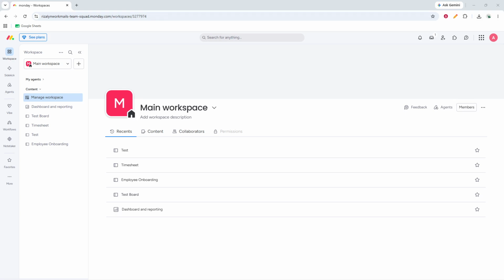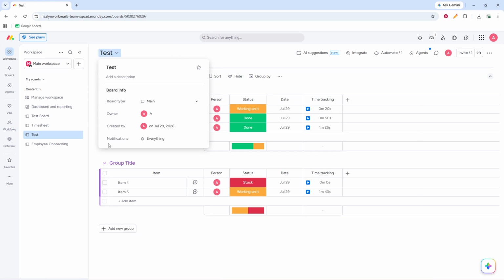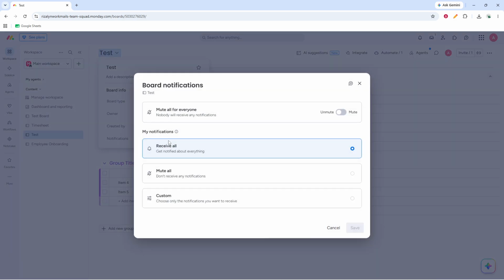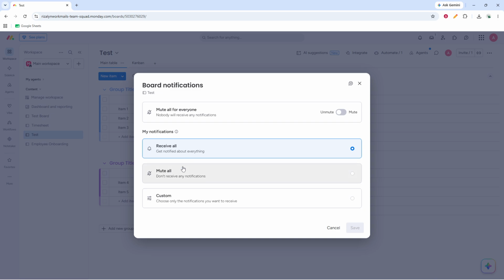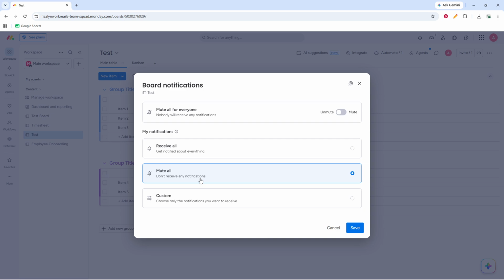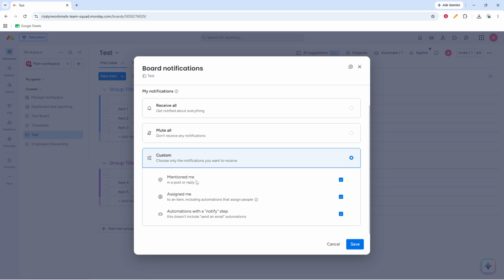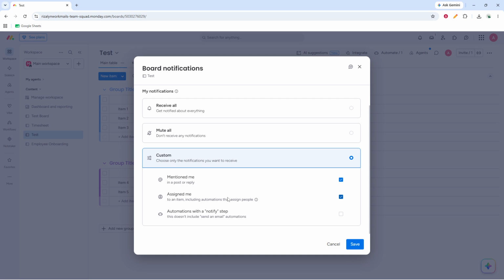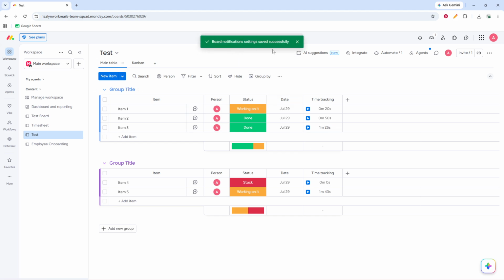How to Set Up Notifications in Monday.com [2026 Full Tutorial]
In today's video, I'll show you how to set up notifications in Monday.com step by step. Whether you're staying updated on project changes, tracking task progress, or improving team communication, this guide will help you configure notifications to keep everyone informed.

You'll learn how to manage notification settings, customize notification preferences, choose which updates you receive, enable email and in-app notifications, and stay on top of important project activity.